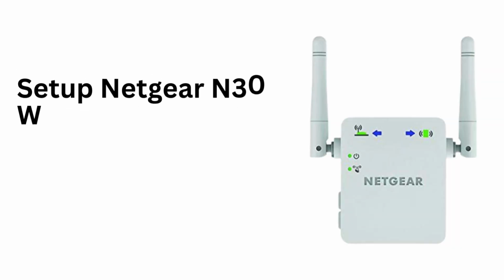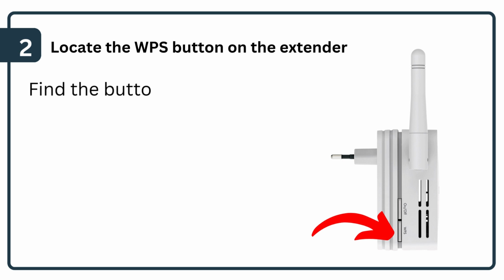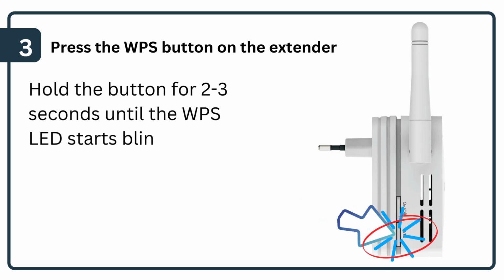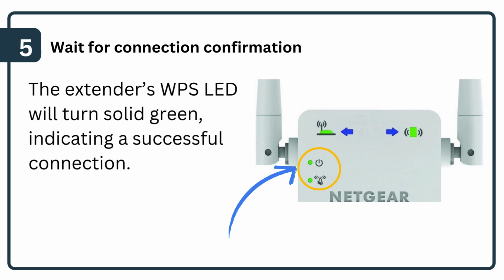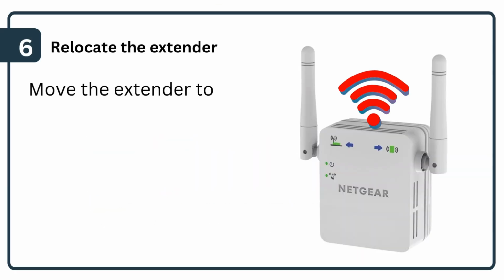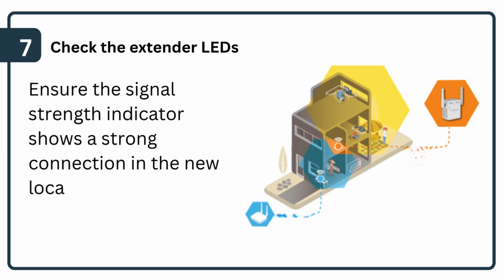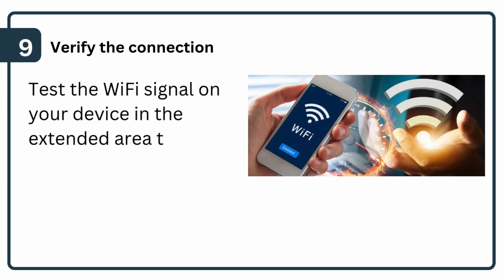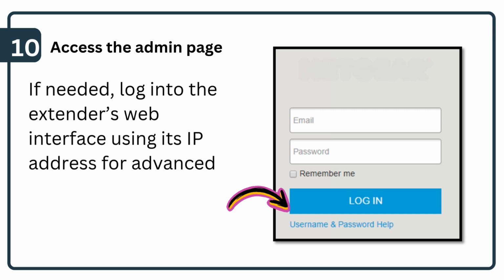Setup Netgear N300 WiFi Range Extender via WPS Button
Are you struggling with WiFi dead zones in your home or office? In this quick and easy tutorial, learn how to set up your Netgear N300 WiFi Range Extender using the WPS button. No technical expertise is required – follow these simple steps to extend your network's coverage and enjoy seamless internet connectivity everywhere!
📌 What You’ll Learn in This Video:

How to locate the WPS button on your extender and router.
Step-by-step instructions to connect your Netgear N300 to your network.
Tips to optimize the placement of your WiFi extender for the best performance.
🔧 Why Choose the WPS Setup Method?

Hassle-free installation process.
No need for additional software or technical skills.
Quick connectivity in just a few minutes.